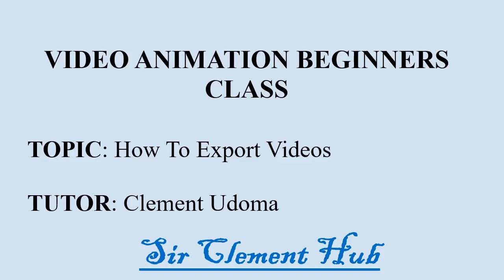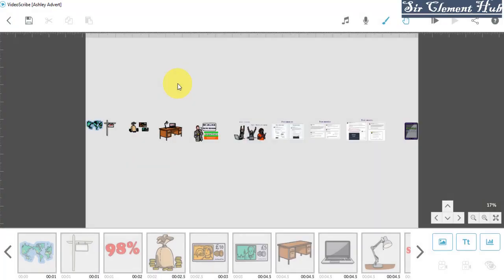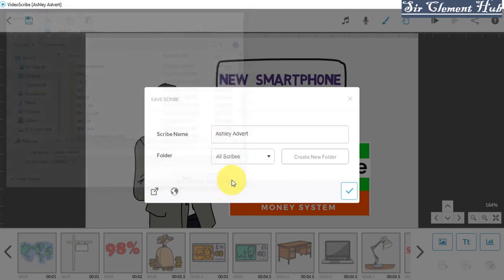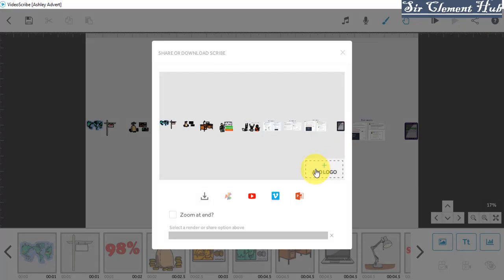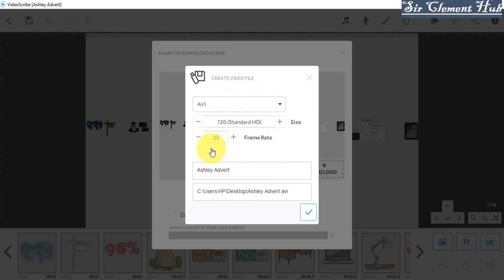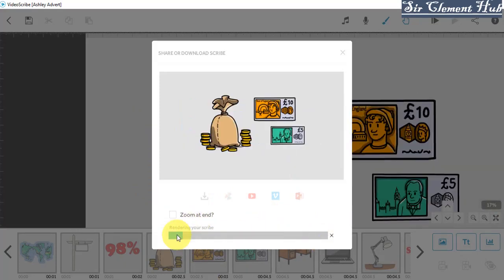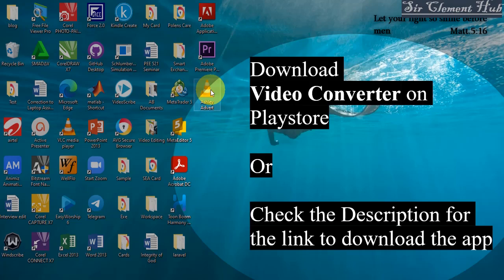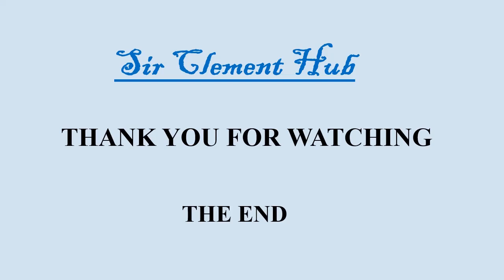Video Animation - How To Export Videos On Video Scribe [2022]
You've used videoscribe to make a beautiful animated video that you're ready to share with your loved ones as well as on all social media platforms. How would you approach it? You will seek guidance on how to export videos to Videoscribe in this video.

Video title:  Video Animation - How To Export Videos On Video Scribe   [2022]